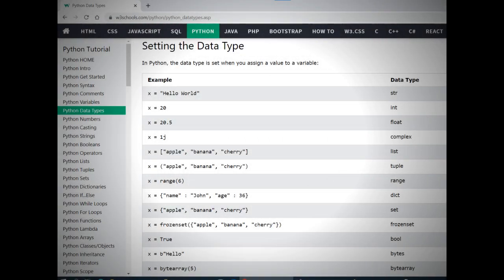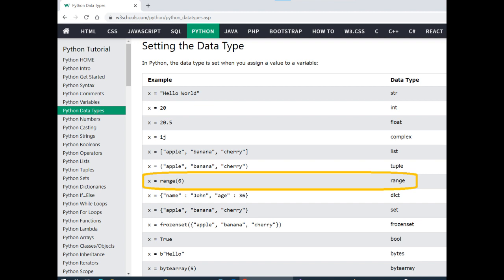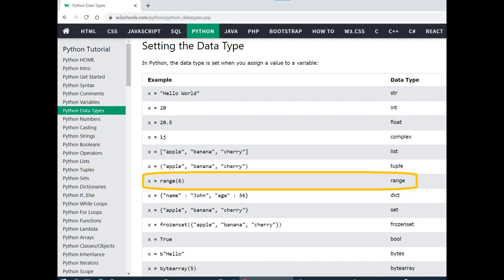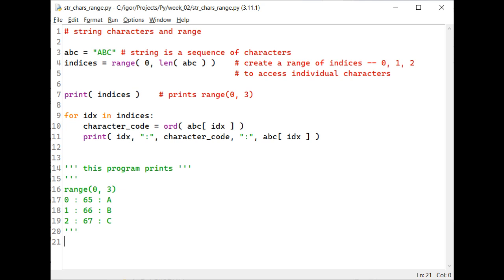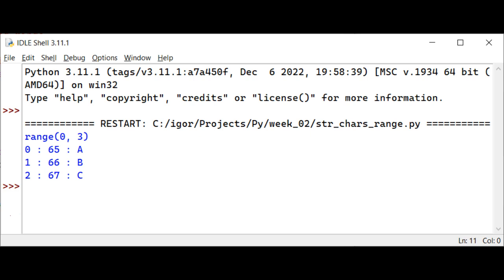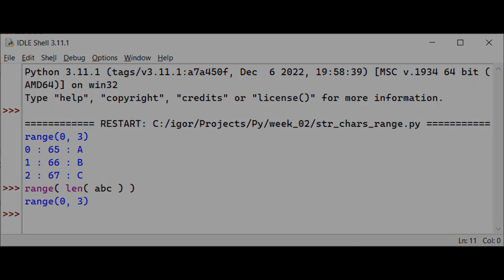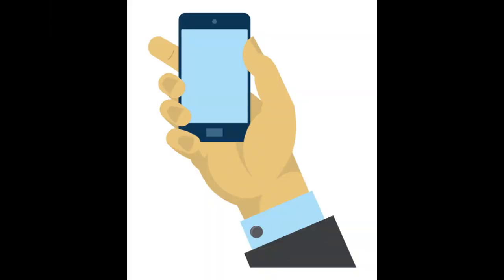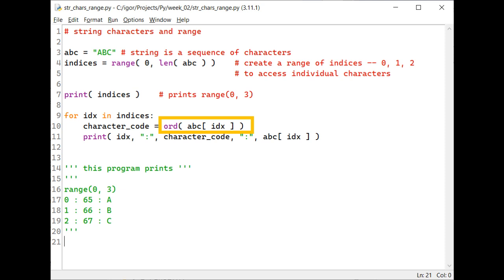1.2 Setting the Data Type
1.2 Setting the Data Type